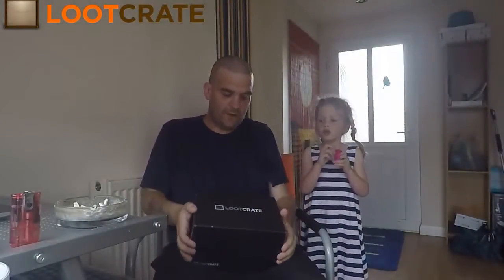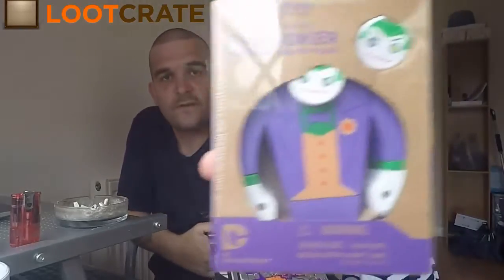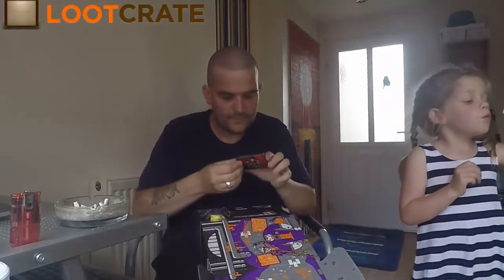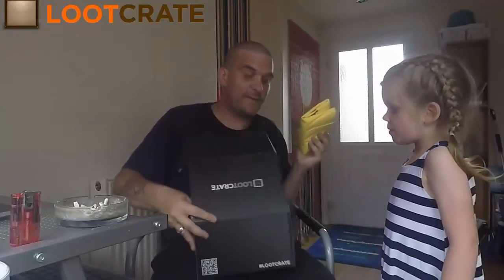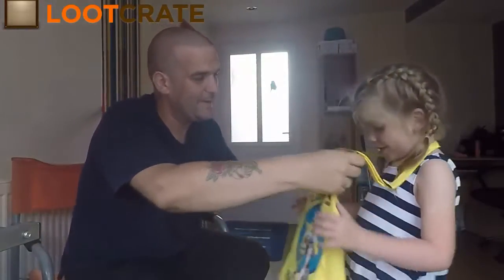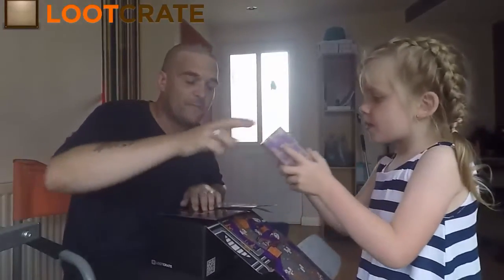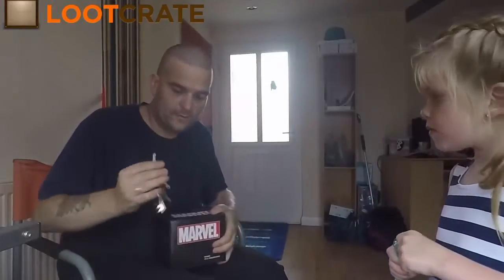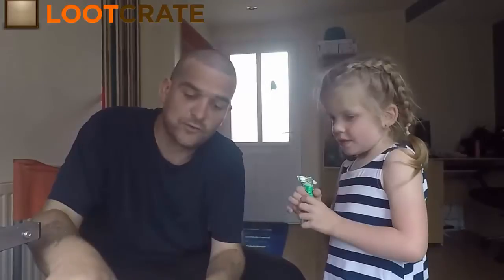VILLAINS! 2 LOOT CRATE UNBOXING! August 2015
Today Me and Rose Opens VILLAINS! 2  - LOOT CRATE
Lets see what we get in there

join freedom and become free

Send Us Your Challenge Request's And We Will Give Them Ago